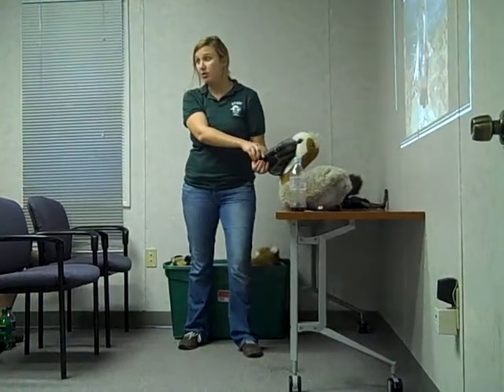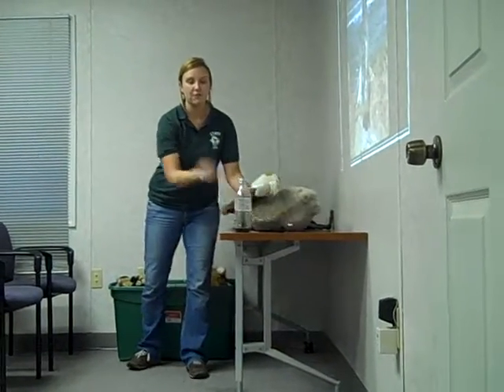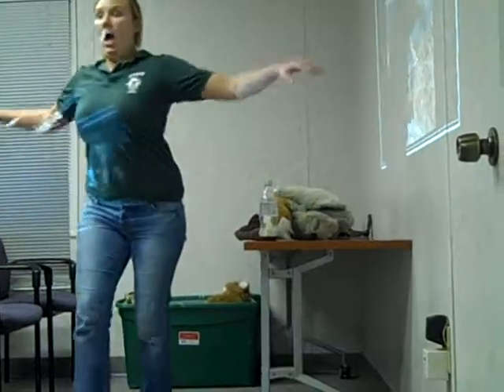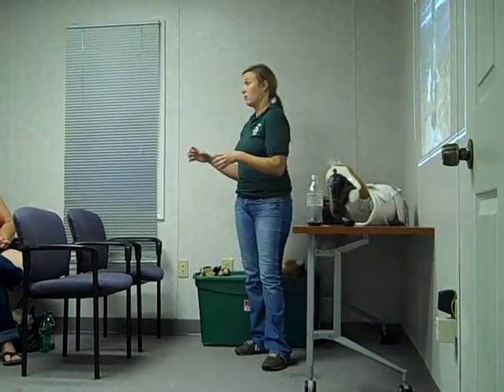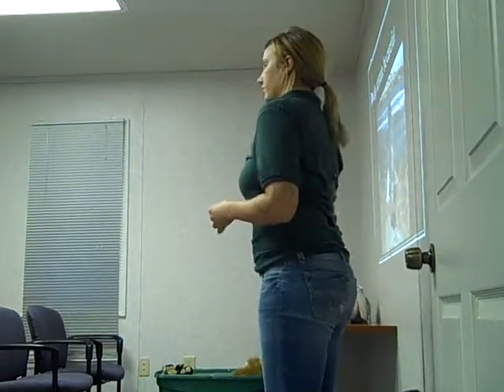Pelican Rescue Class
This is just one short clip from my wildlife rescue class... It seems hard to believe it's easy to ask volunteers to sit still for two hours to listen to me about how to safely rescue wildlife, but after you see this clip, LOTS of people sign up!
Pelicans are just one of the many species I cover